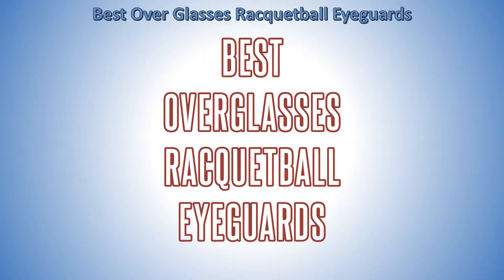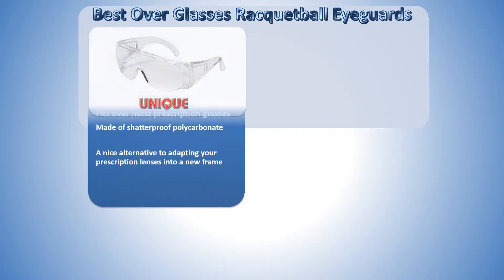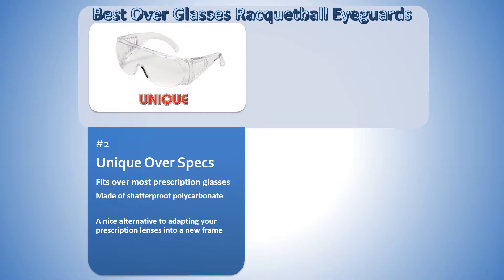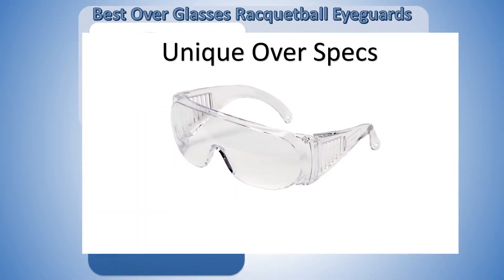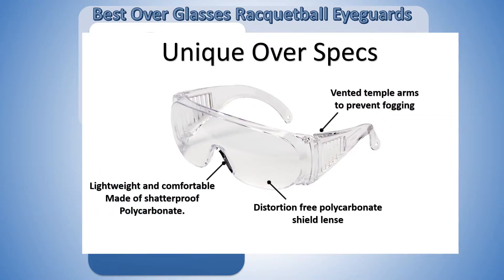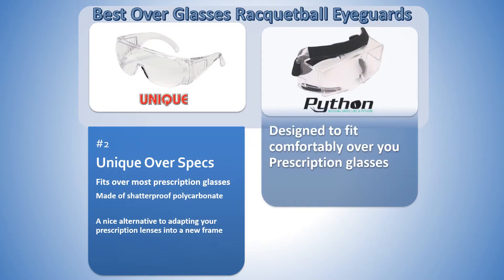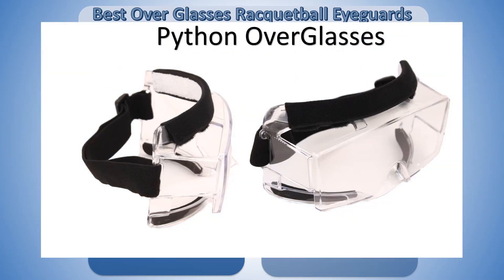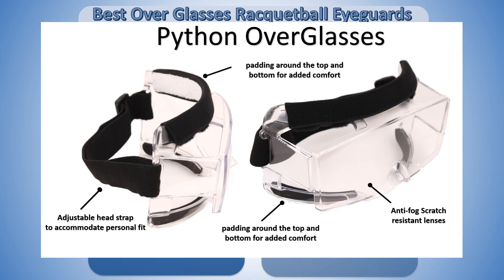Best Over Glasses Racquetball Eyewear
Over Glasses eyewear, racquetball prescription,